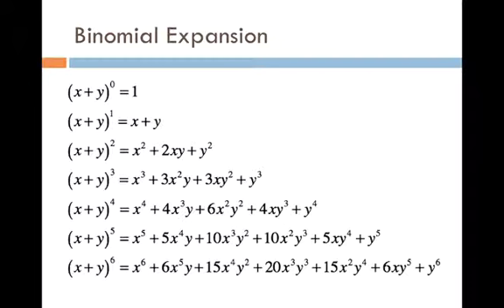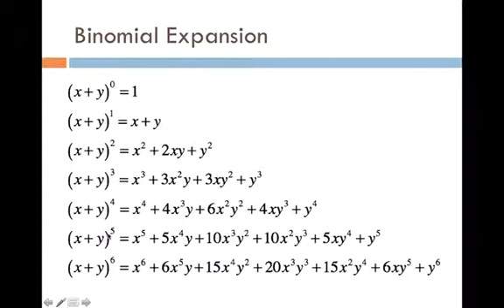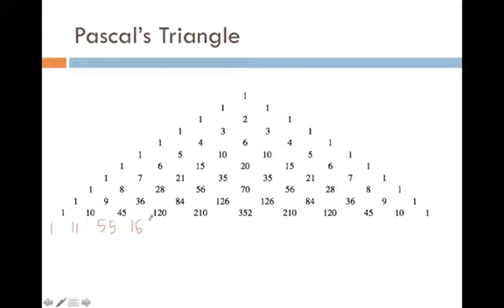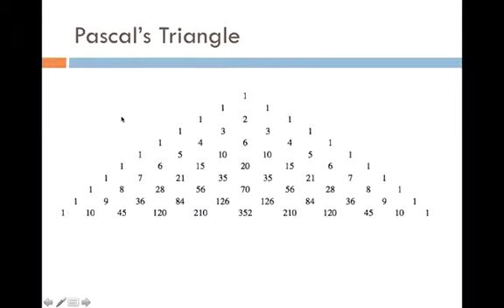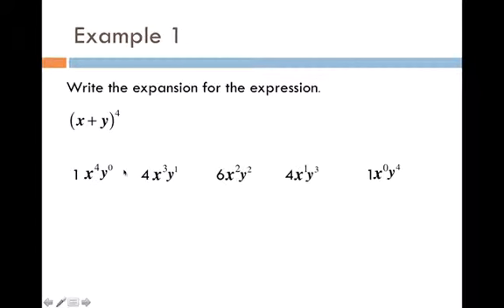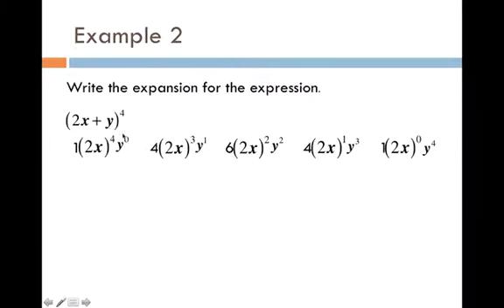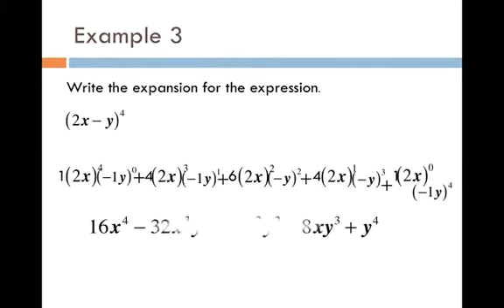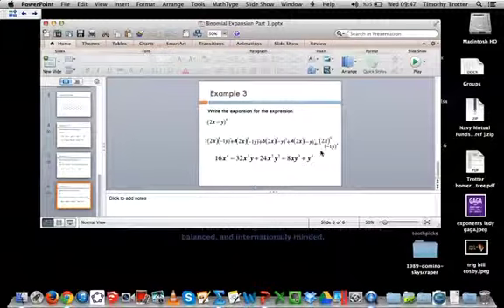Binomial Expansion part 1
The first of two parts on binomial expansion.  This lesson focuses on using patterns and Pascal's triangle to expand binomials.